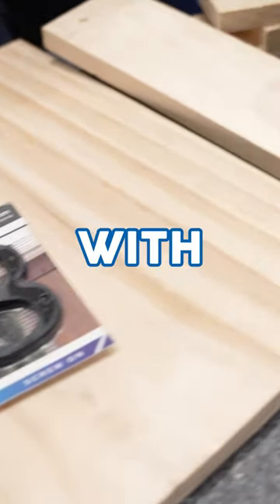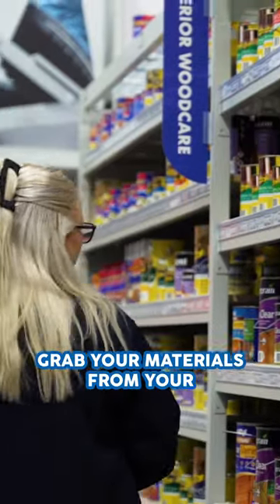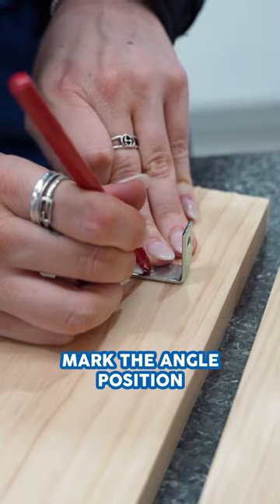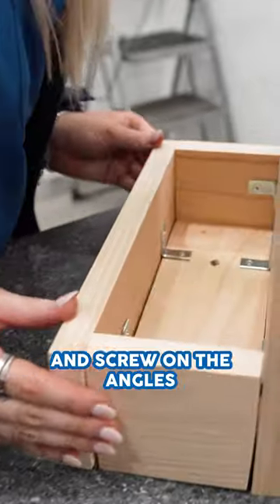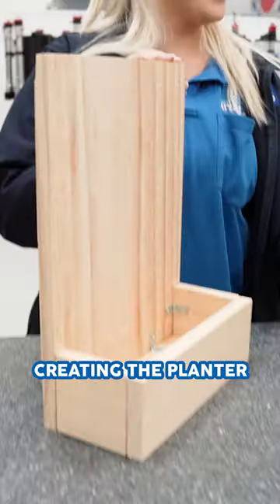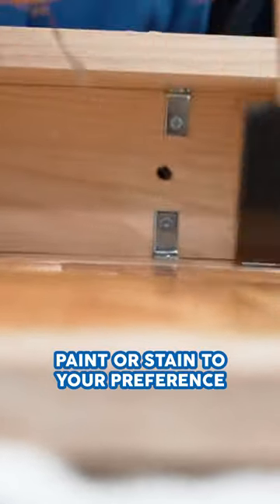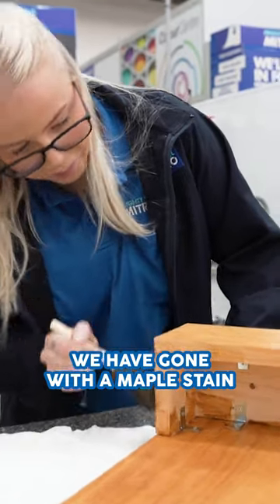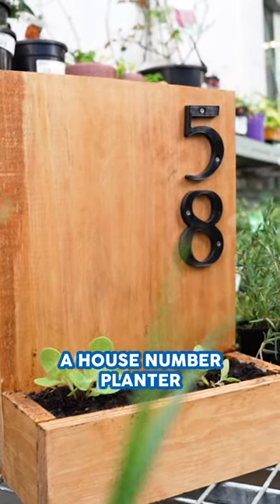How To Make a House Number Planter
Creating a house number planter is a wonderful way to add a personalized touch to your home's exterior.

Give your house number display a freshen up with this House Number Planter hack from D.I.Daughter 🌱 You're guaranteed to be the envy of the street 😉 Here's a step-by-step guide on how to make one: